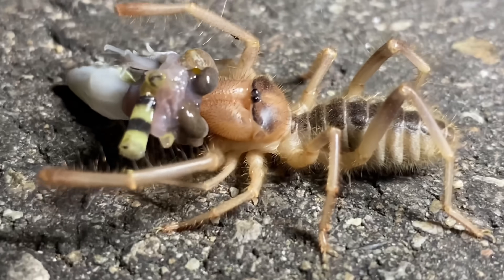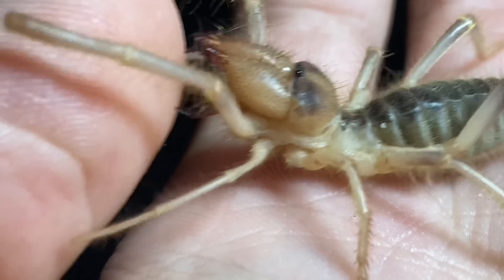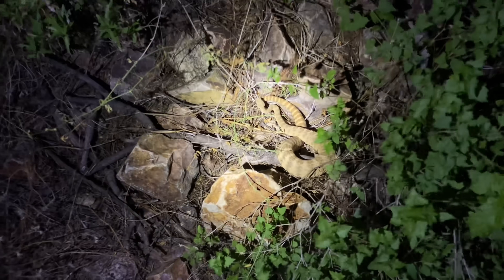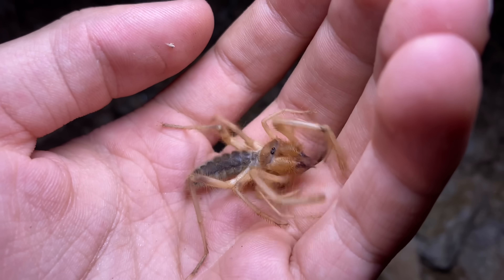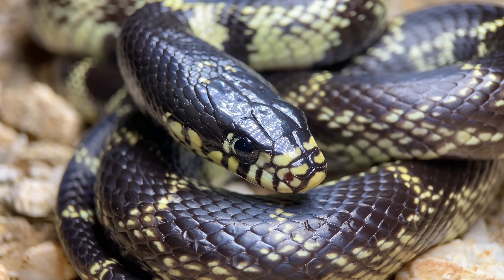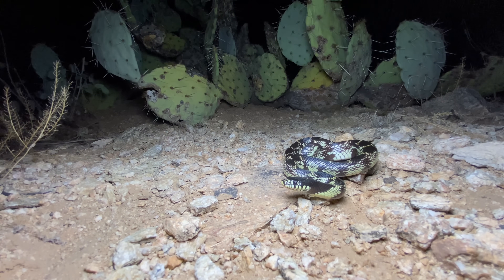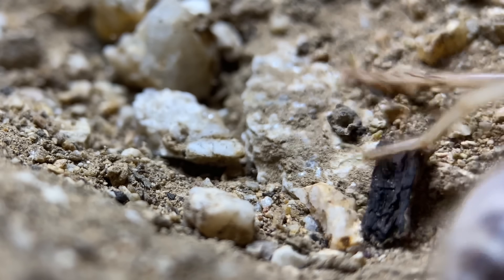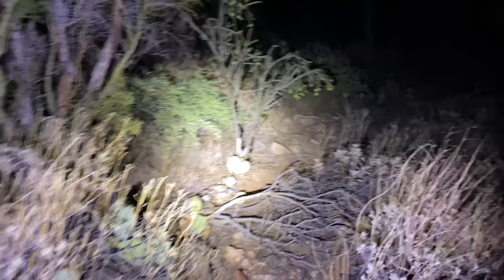American lizard-eating arachnids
Searching for camel spiders, Eremocosta striata, at night in the desert of southern Arizona.

Corrections / additional comments:
6:22 - It’s not a low desert, but generally the lowest deserts regionally

Chapters:
00:00 - Camel spider female #1 (Eremocosta striata)
03:03 - Glowworm / firefly (Pleotomus nigripennis)
04:30 - Tiger Rattlesnakes #1 & #2 + Arizona Black-Tailed Rattlesnake (Crotalus tigris, C. molossus)
05:21 - Ringtail Cat (Bassariscus astutus)
06:01 - Camel spider male (Eremocosta striata)
07:34 - Sonoran Desert Millipede (Orthoporus ornatus)
08:48 - Desert x California Kingsnake intergrade (Lampropeltis splendida x californiae)
10:23 - Arizona Blonde Tarantula (Aphonopelma chalcodes)
11:44 - Tiger Rattlesnake #3 (Crotalus tigris)
13:09 - Camel spider female #2 (Eremocosta striata)
14:37 - Red-Spotted Toad (Anaxyrus punctatus)